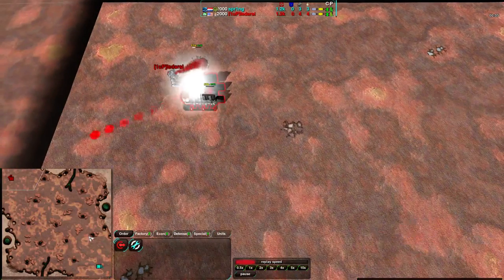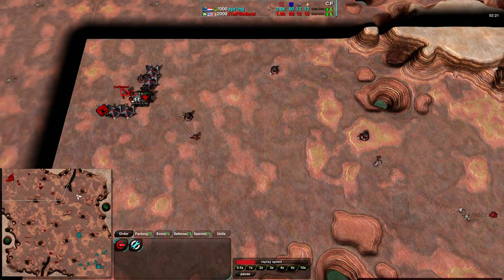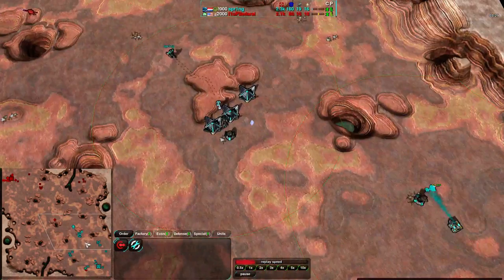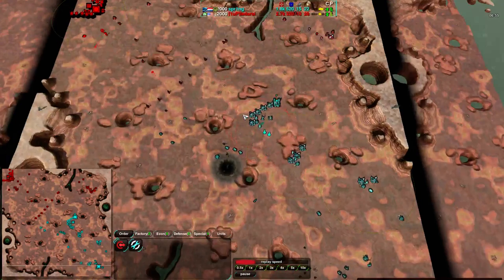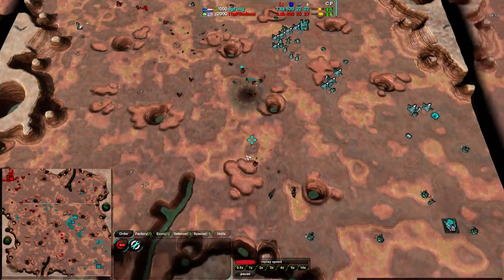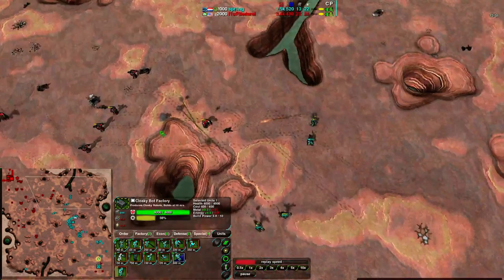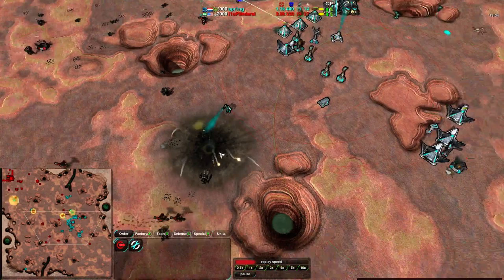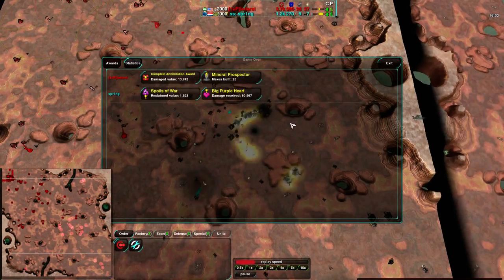2014/01/01 w/FlorisXIV: spr1ng(LV) vs ledarsi(Cl) on Titan Duel - Zero-K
The second dual cast I did with FlorisXIV (aka XtaReplay on YouTube), this time showcasing one of his own games (as spr1ng). This is certainly an odd way to cast, despite having done it for my own games frequently.

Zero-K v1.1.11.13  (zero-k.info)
spr1ng(Light Vehicles) vs ledarsi(Cloaky)
Map: Titan Duel